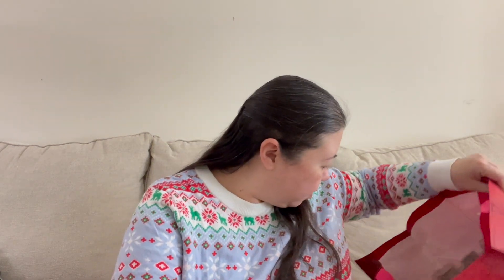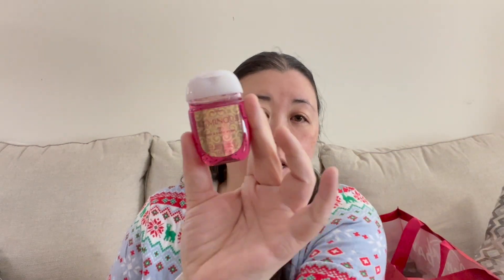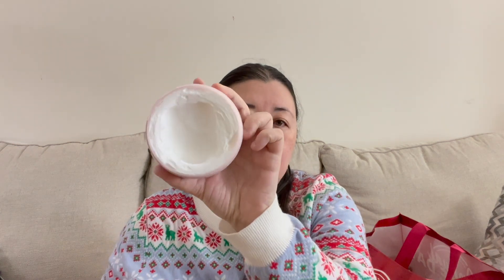Last BBW Haul of the Year? Candle Day & Body Care Day Purchases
I hope everyone is having a wonderful end to 2023, and Merry Christmas to everyone who celebrates!

This is my collective haul from Bath and Body Works's Candle Day and Body Care Day sale that were earlier in December. What did you get from these sales?